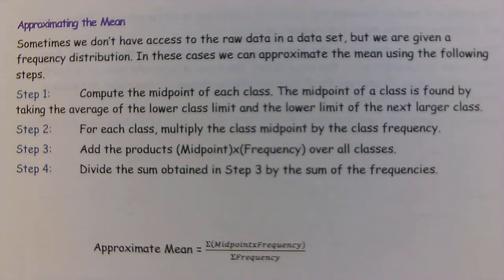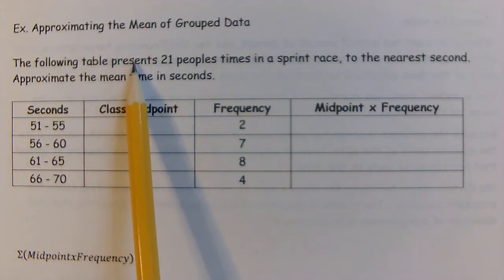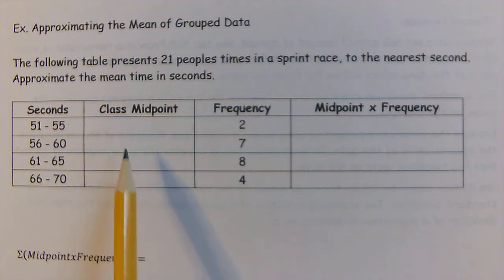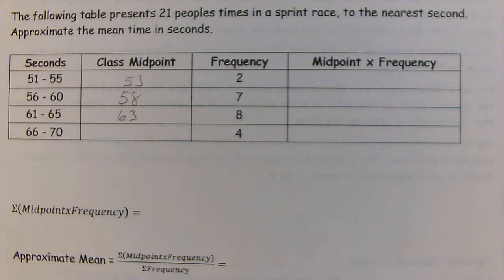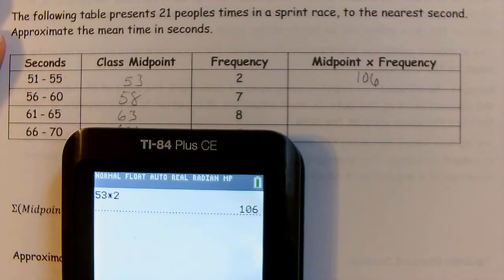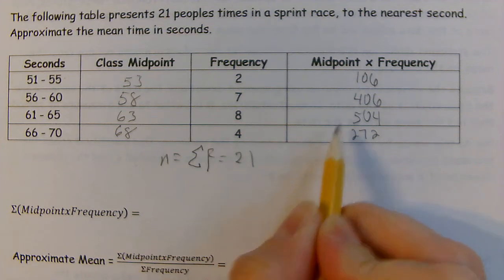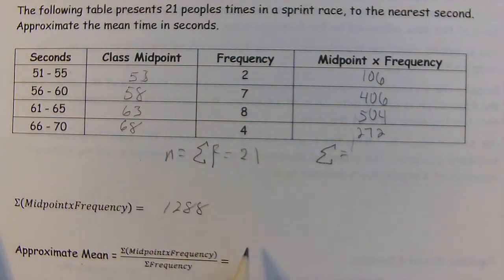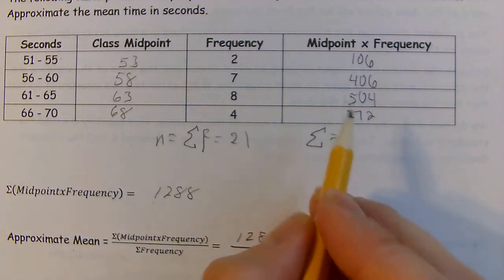3.1 Part 2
3.1 Measures of Center, Approximating the mean of grouped data.